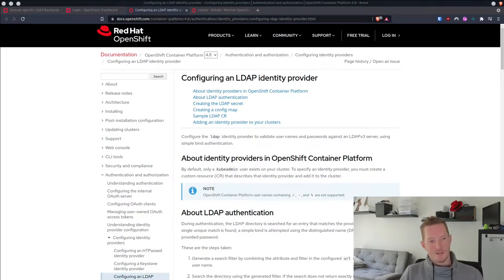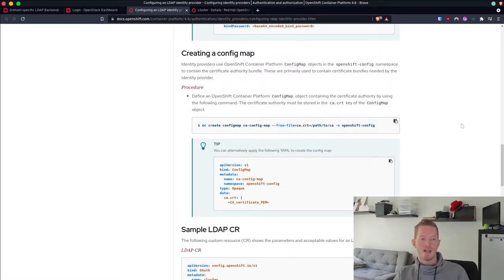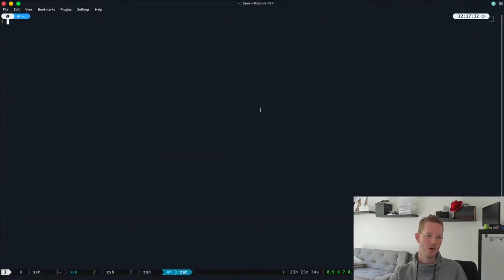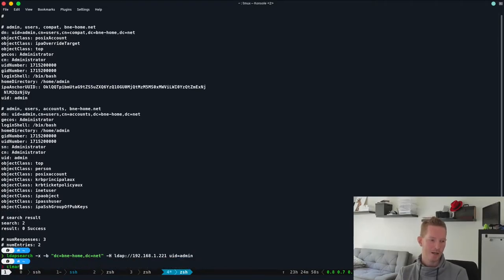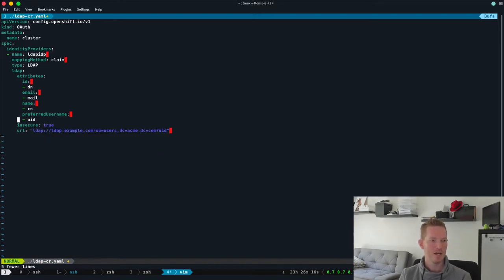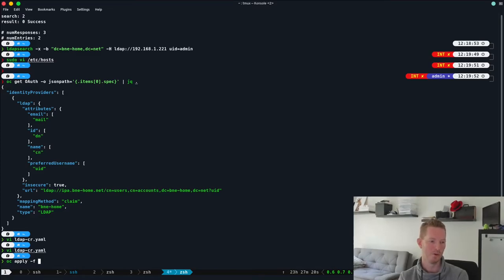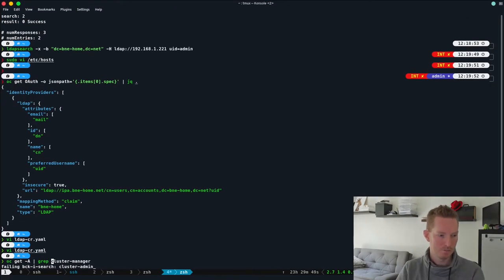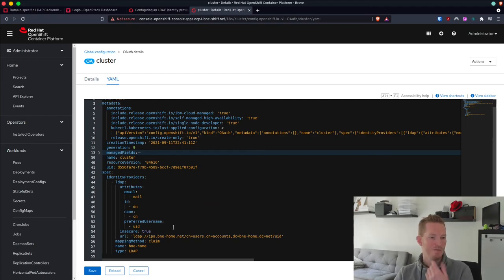OpenShift LDAP integration with FreeIPA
Configuring OpenShift to use a FreeIPA LDAP authentication provider.

We configure a basic LDAP provider using a LDAP group to filter which users can access the environment.

0:00 Intro
0:30 Docs overview
1:30 Using the sample LDAP CR
2:09 ldapsearch
3:12 ldap groups
4:35 Configuring LDAP CR
6:12 Logging into OpenShift with LDAP user
7:03 Configure user as cluster-admin
8:06 Editing the OAuth resource in the WebUI